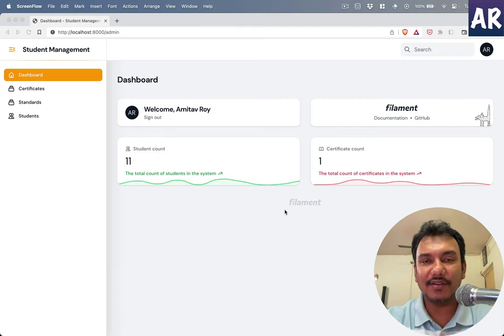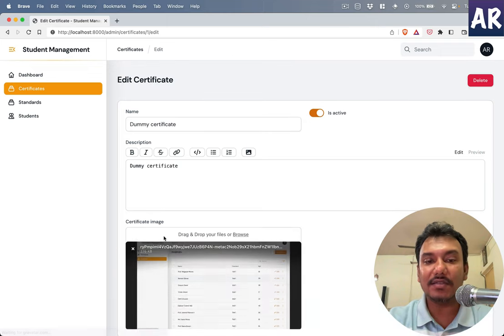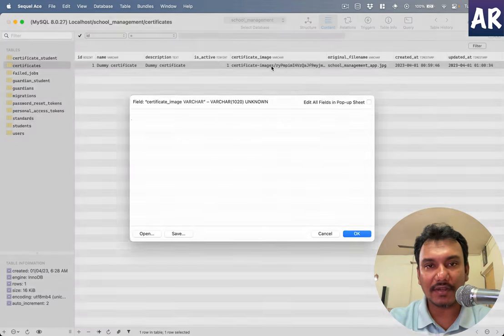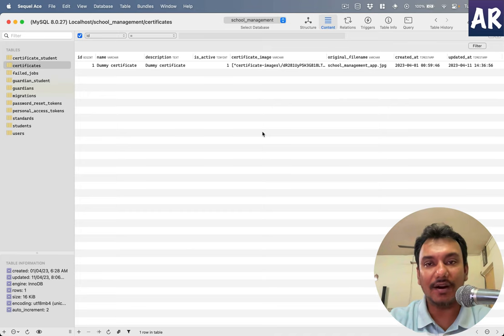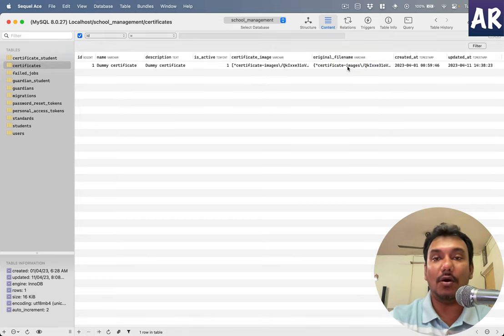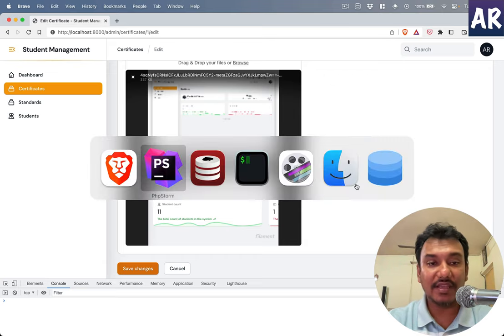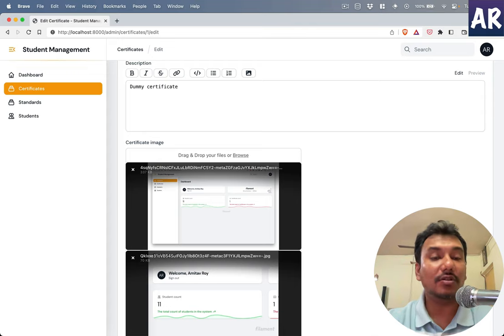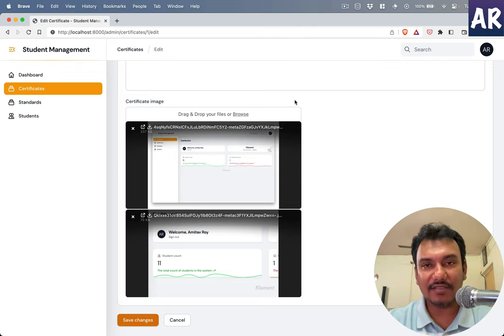16 Laravel Filament - Upload images using File upload advanced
In this video tutorial, we'll be exploring how to upload multiple images using Laravel Filament's File Upload Advanced feature and the JSON cast field of Laravel. We'll also cover how to perform mime type checks on the uploaded files to ensure that only image files are accepted.

Laravel Filament is a powerful, open-source admin panel for building web applications using the Laravel PHP framework. We'll start by creating a new form with the File Upload Advanced field in Laravel Filament and configure it to accept multiple images. Then, we'll use the JSON cast field of Laravel to store the uploaded images as an array in the database.

We'll also discuss how to perform mime type checks on the uploaded files using Laravel's built-in validation rules. This will help to prevent non-image files from being uploaded to our application and ensure that our application remains secure.

Along the way, we'll also explore best practices for working with images in Laravel Filament, including how to resize and optimize images for better performance and faster load times.

Whether you're a seasoned Laravel developer or just getting started with Laravel Filament, this video tutorial will provide you with the knowledge and skills you need to easily upload multiple images to your web application using Laravel Filament's File Upload Advanced feature and the JSON cast field of Laravel.